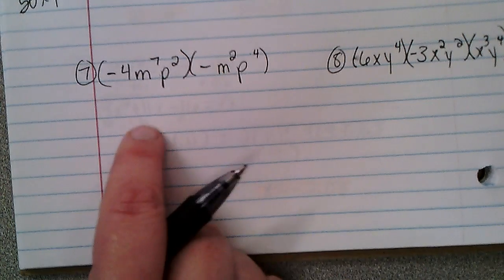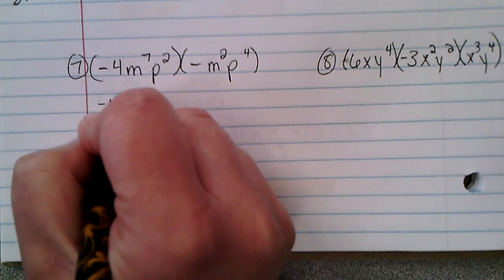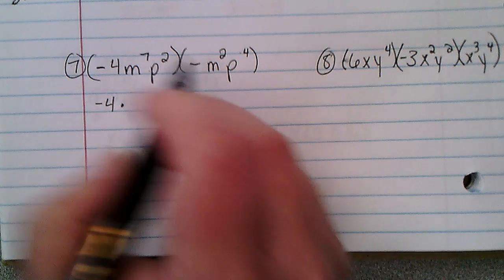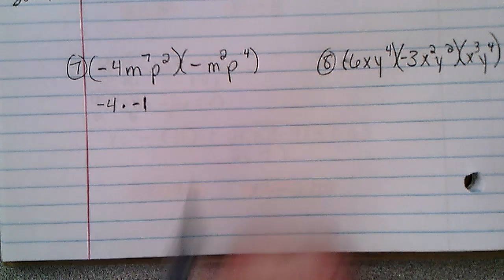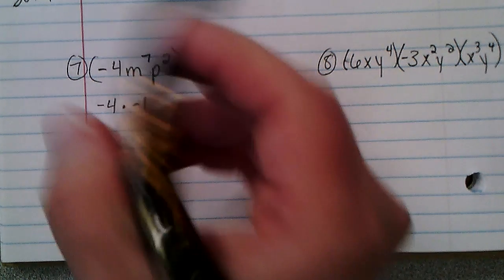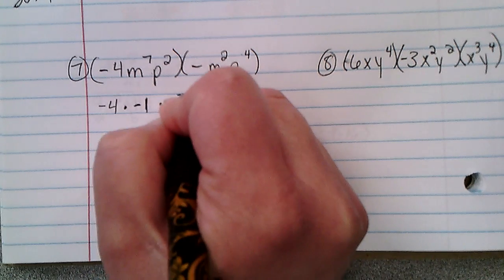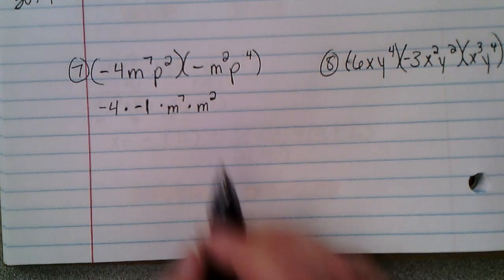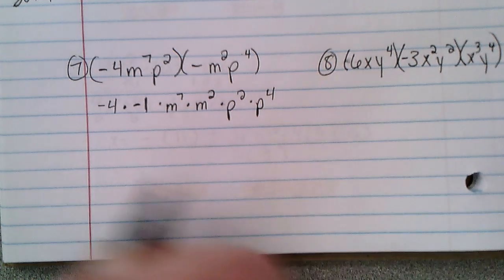multiplying monomials with multiple variables